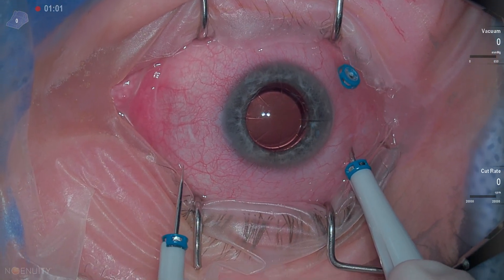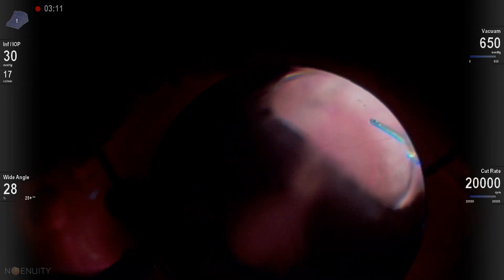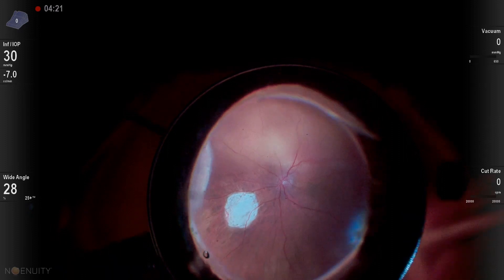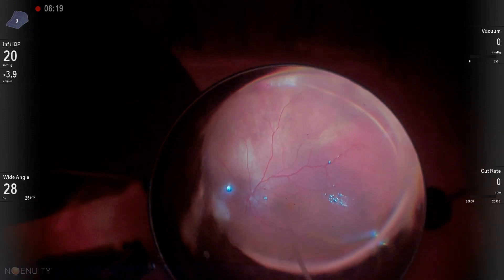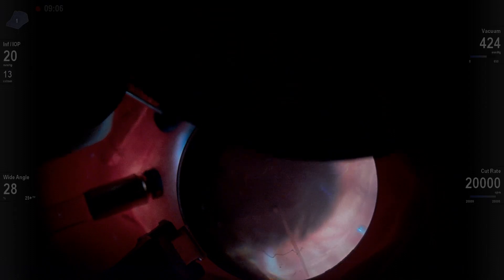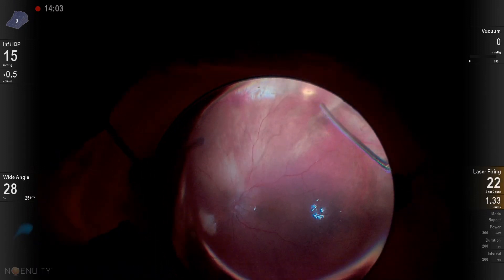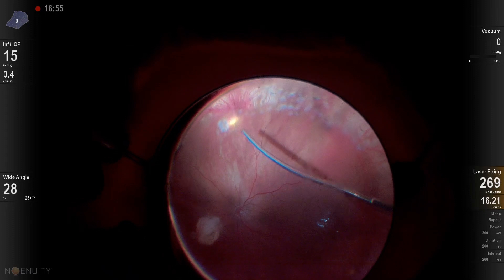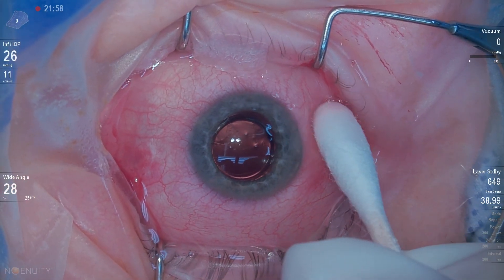Leaving perfluoro-N-octane (PFO) in the eye for an inferior retinal detachment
This shows the technique for utilizing PFO in the eye, and leaving it there for an inferior retinal detachment.